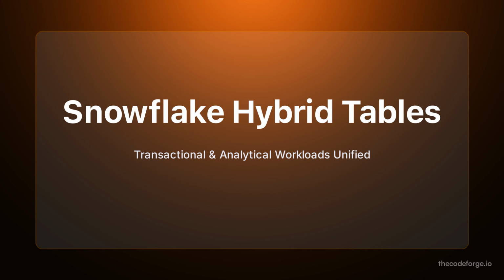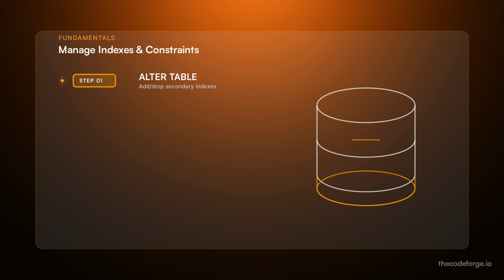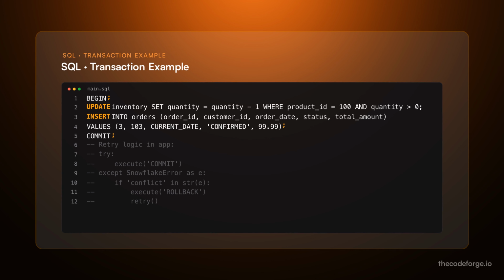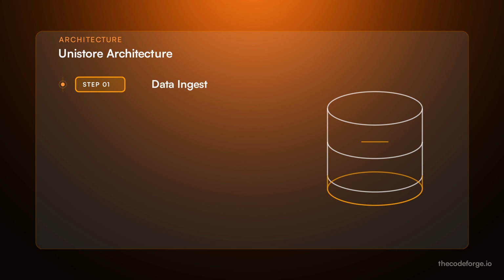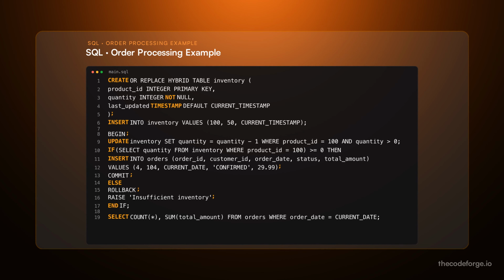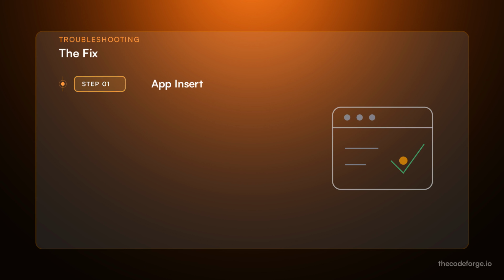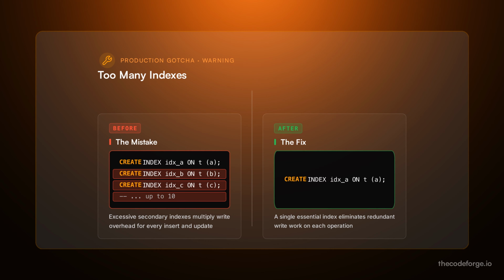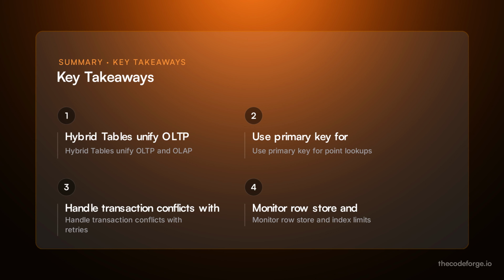A race condition silently dropped duplicate orders — Snowflake Hybrid Tables & Unistore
A race condition silently dropped duplicate orders. Root cause: The Hybrid Table had a unique index on the order_id column, but the application was generating duplicate order IDs due to a race condition. The index silently rejected the second insert without raising an error (due to a misconfigured error handling). The fix: Changed the unique index to allow duplicates (or use a sequence for order IDs) and added explicit error checking on insert operations.

⏳ Timestamps:
0:00 - Cold open: Order count dropped by 20%
0:09 - Intro
0:21 - What Are Hybrid Tables?
0:39 - Create Hybrid Table
0:54 - SQL · Create Orders Table
1:04 - Manage Indexes & Constraints
1:17 - SQL · Index & FK Operations
1:29 - Transactions & Concurrency
1:47 - SQL · Transaction Example
1:55 - Indexing & Query Tuning
2:10 - SQL · EXPLAIN & Indexes
2:20 - Unistore Architecture
2:40 - SQL · Row Store Retention
2:52 - Real-Time Order Processing
3:05 - SQL · Order Processing Example
3:16 - Limitations & Best Practices
3:29 - SQL · Monitor Usage
3:38 - Incident: Vanishing Orders
3:55 - The Fix
4:12 - Unique Index Silent Failure
4:32 - Too Many Indexes
4:48 - Not Handling Conflicts
5:01 - Debugging Guide
5:12 - Core Architectural Validation
5:18 - Frequently Asked Questions
5:21 - Key Takeaways
5:35 - Expand Your Engineering Edge